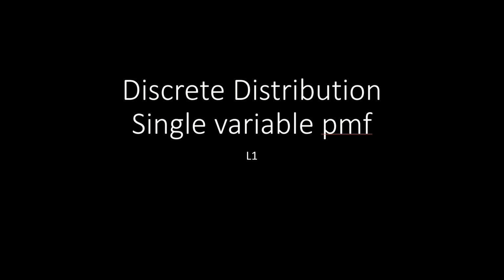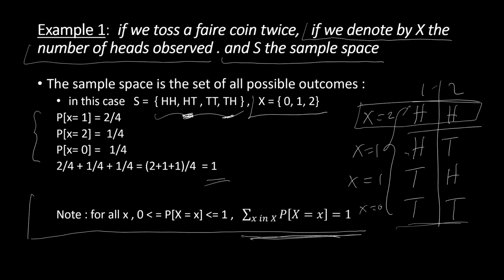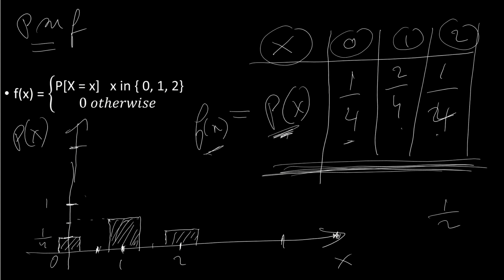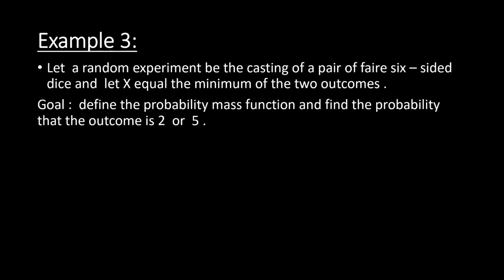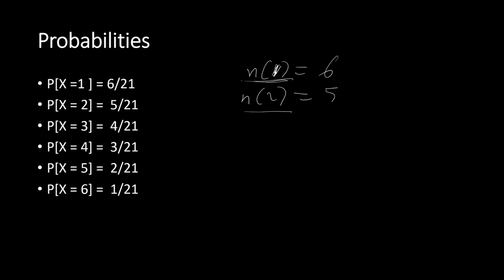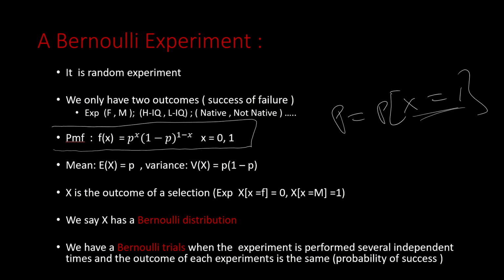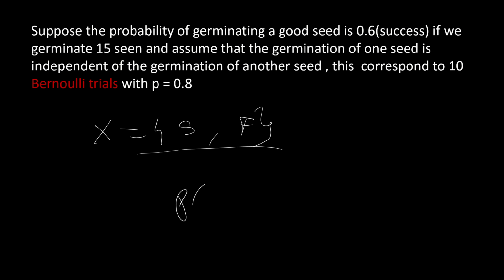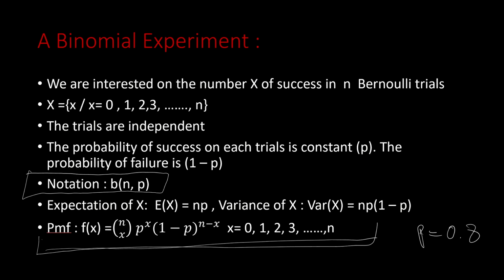Probability mass function of a Discrete random variable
Identify a variable of interest then find the probability mass function. Difference between binomial and Bernoulli probability mass function.